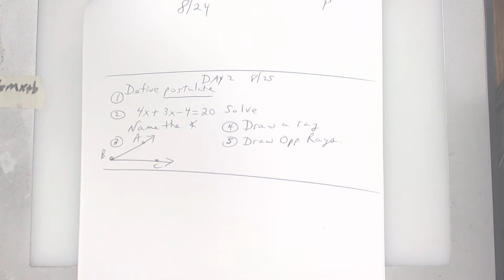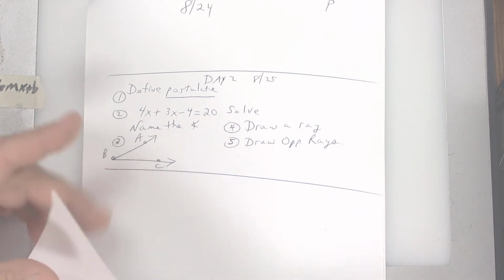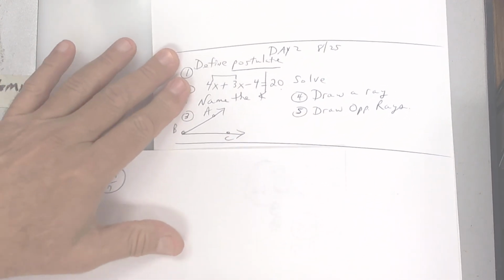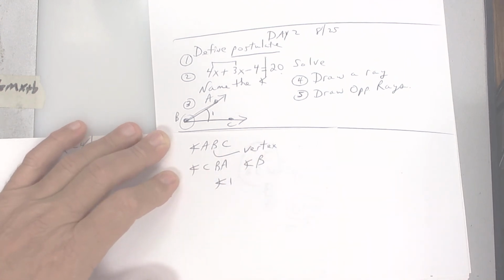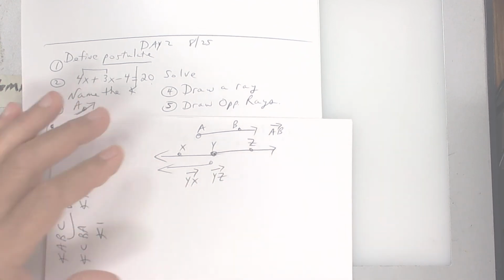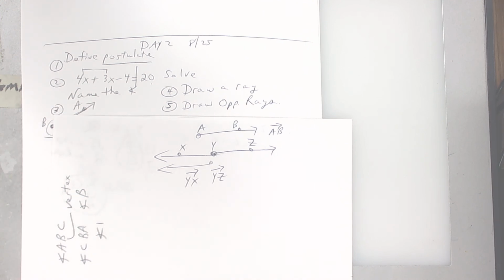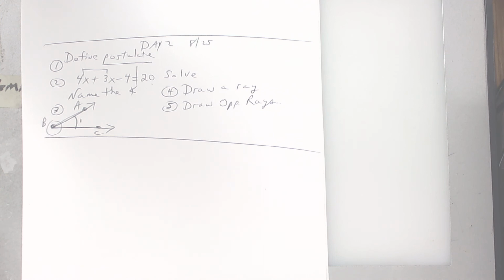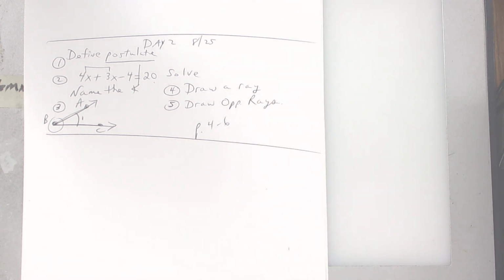8/25/20 MCR and Geometry BELL WORK DAY 2